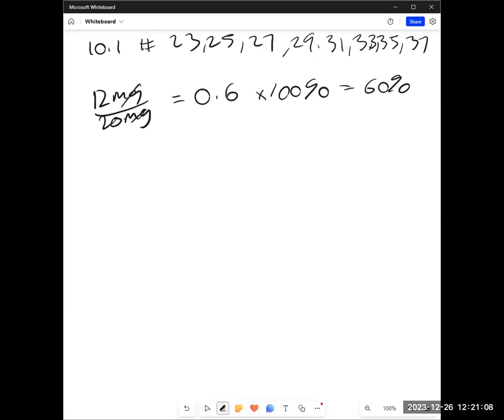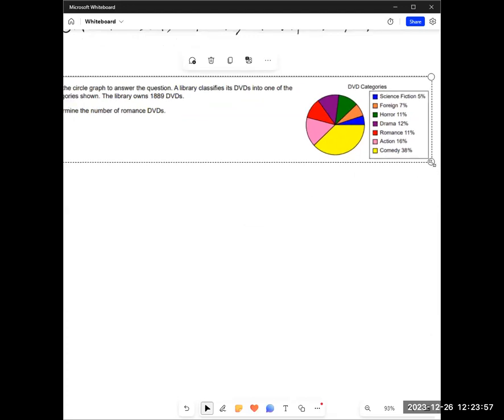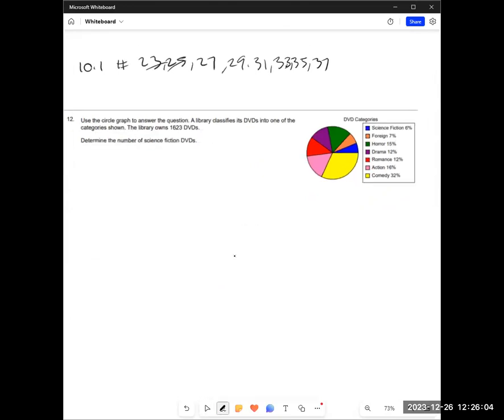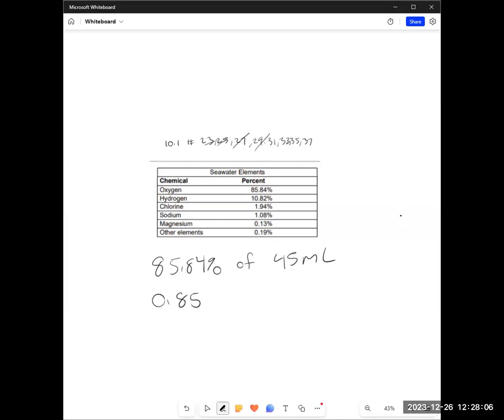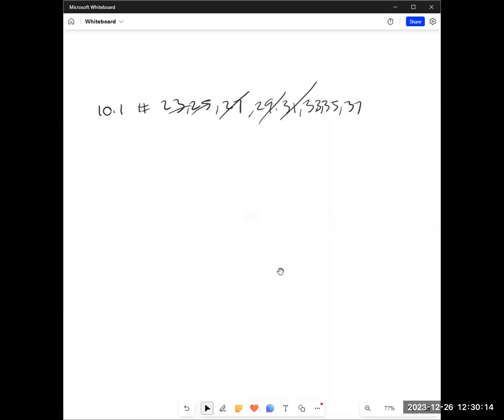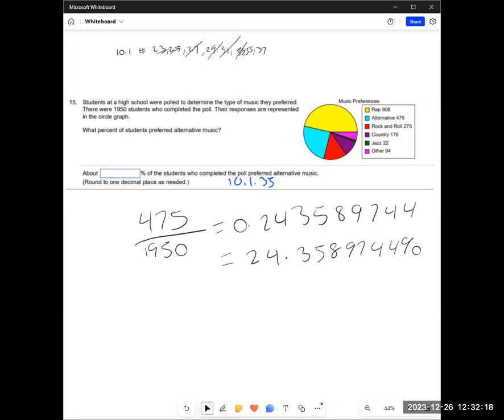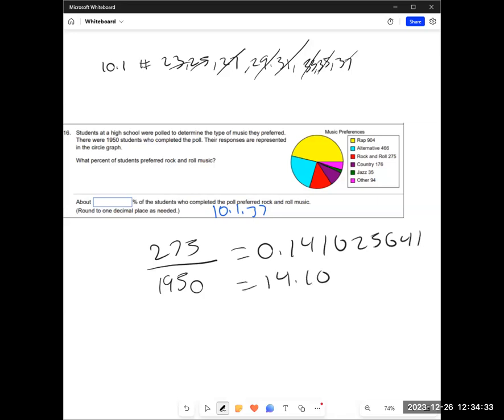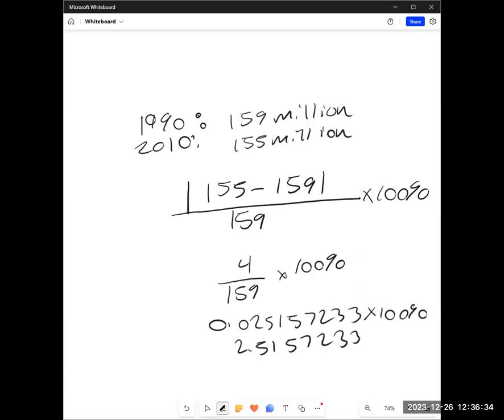10.1 Topic 2: Solve Applications Involving Percents